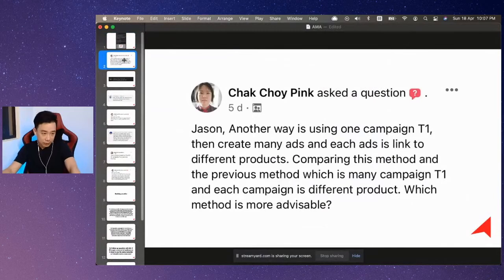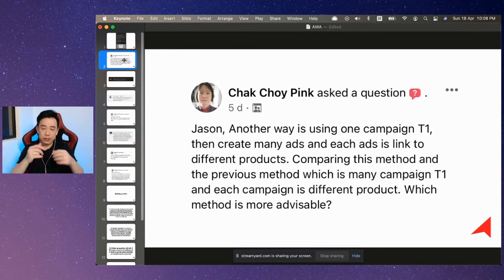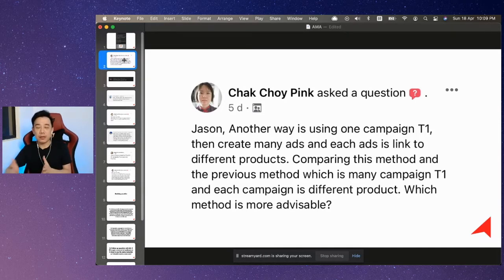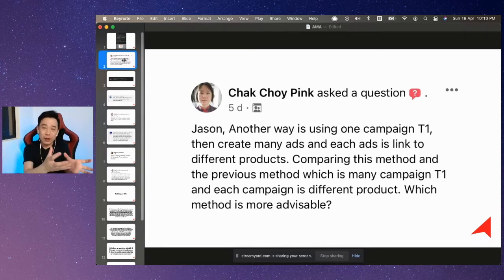Facebook Ads for Shopee - One Ad for each product?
Should you create individual Facebook ads for each product on your Shopee store? Let's discuss.

Learn Effective Facebook Advertising.